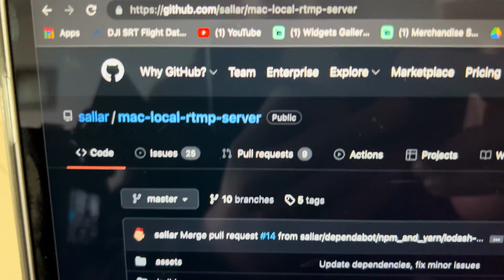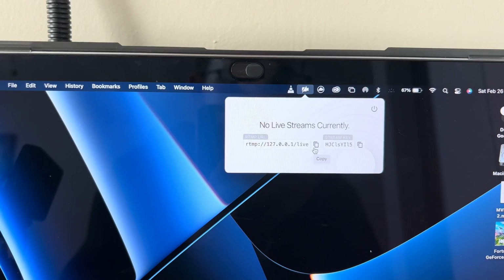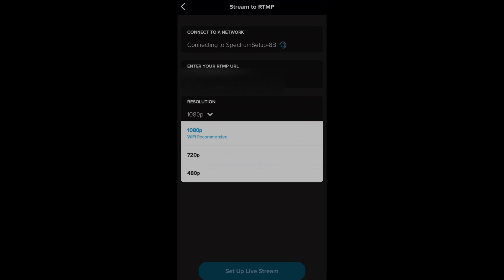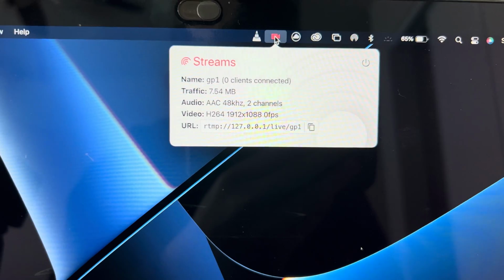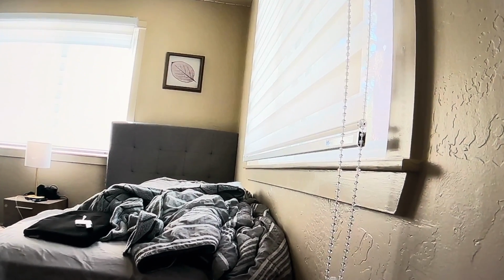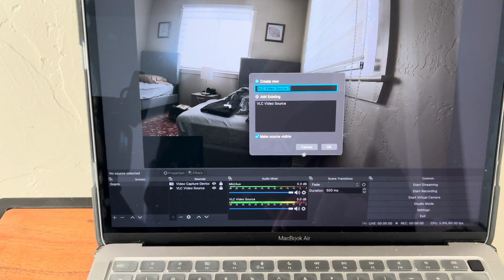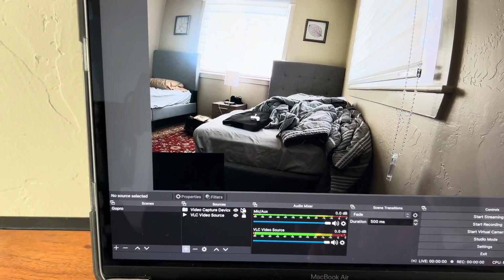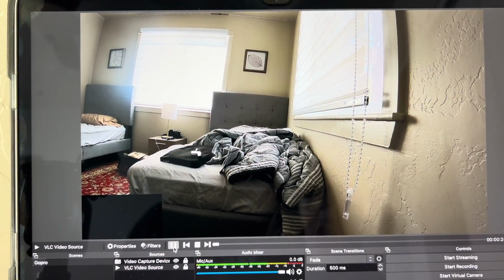Connect Gopro To Mac Using Live Rtmp Server VLC/OBS